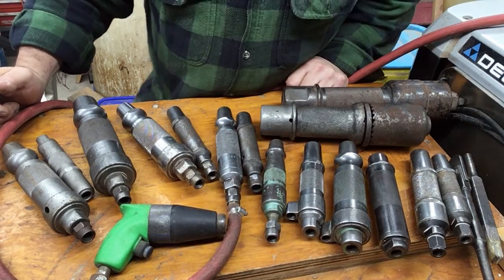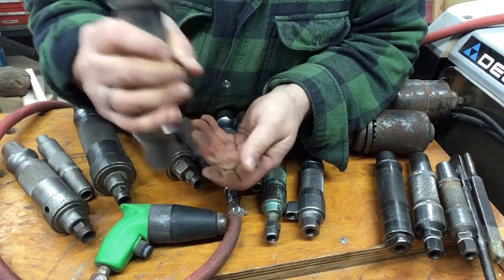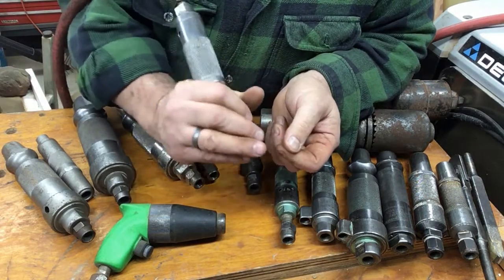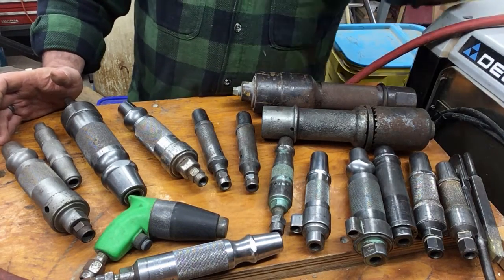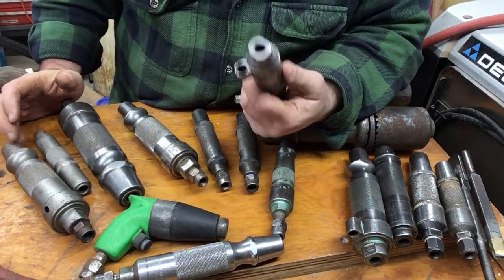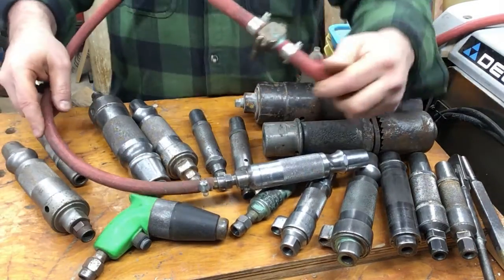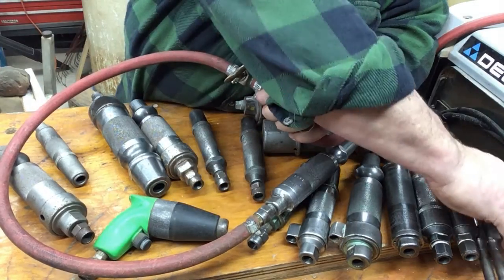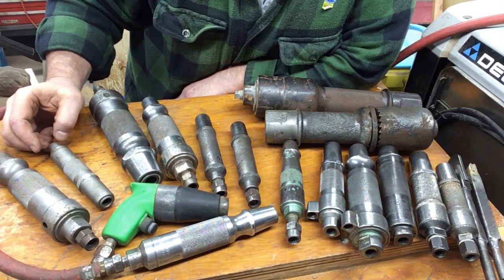Traditional Stone Carving Techniques- Pneumatic Hand Machine Hammers for Stone Carving Video 1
Sculptor AC Button II of discusses pneumatic hand machines used for stone carving.  The goal of the Traditional Stone Carving and Traditional Stone Finishing videos is to preserve this heritage craft by preparing individuals for further in-studio training and apprenticeship.

In this video, Pneumatic Hand Machines produced by manufacturers including Trow & Holden, Bicknell, Cuturi, F+K and Dallet are discussed at length from the perspective of a veteran full-time granite carver.  These invaluable machines are not inexpensive or readily accessible to many prospective carvers.  This can make them seem intimidating, both to purchase and to use. After a brief history of early machines and their development, Button presents a wide variety of brands, sizes and applications to help guide users towards greater success in purchase and use.  Rarely discussed details- including specific information on evaluating a used machine, rebuilding services, the muffler option once offered by Trow & Holden and intimidating & now obsolete Hand Facers or Bumpers- provide valuable insight into these machines.

Sources and additional information for the presented hand machines include-

For more information about Sculptor AC Button II and services offered by Carolina Sculpture Studio,